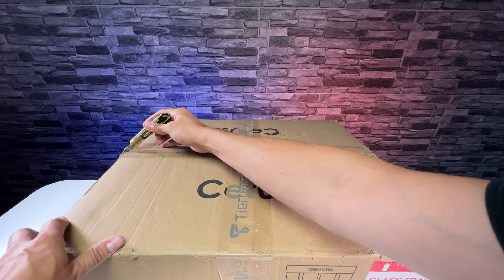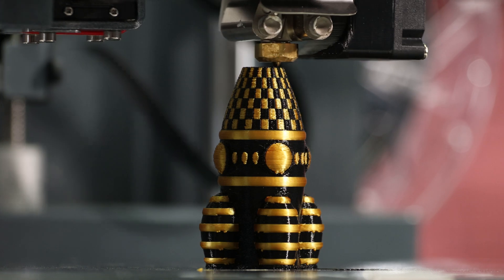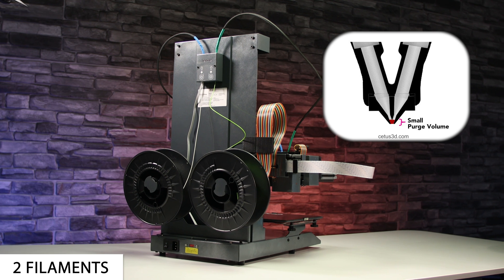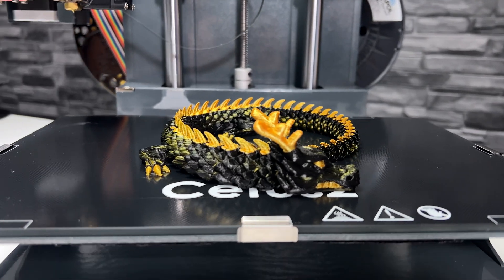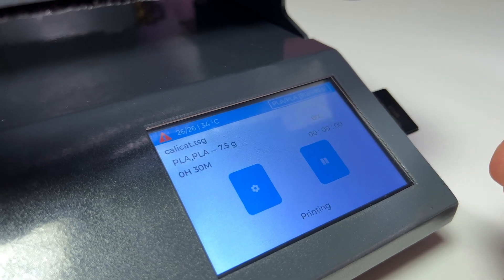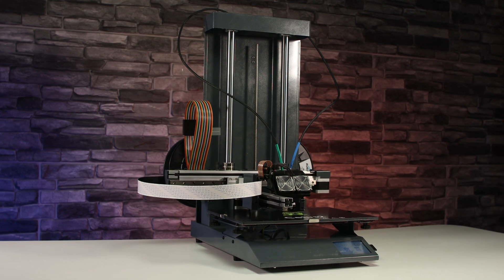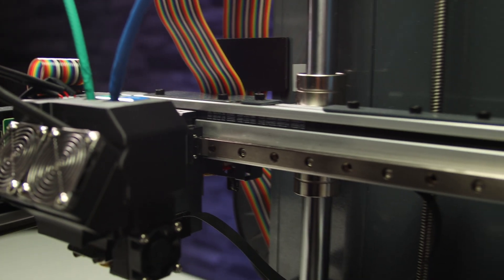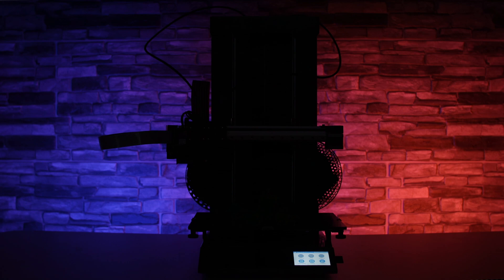The shocking secret behind Cetus2's multi-color 3D printing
Where you can buy Cetus2?

In this video, I will show you a new printer with a dual extruder that allows two-color 3D printing without creating a tower to clean the filament. Color switching when printing is almost instantaneous.